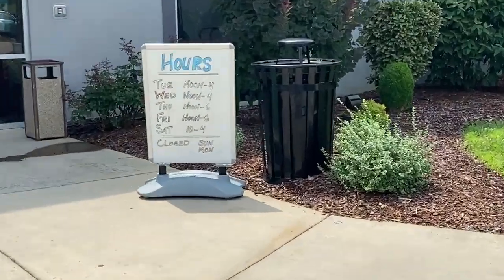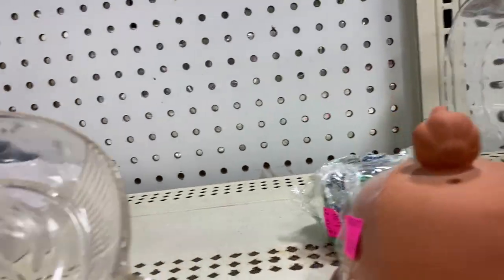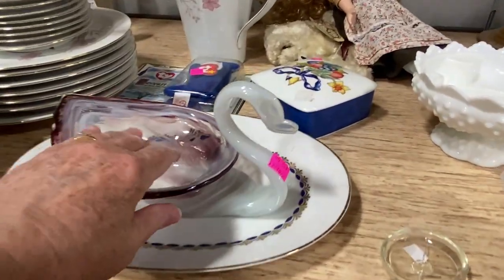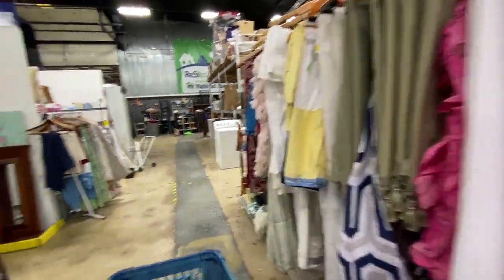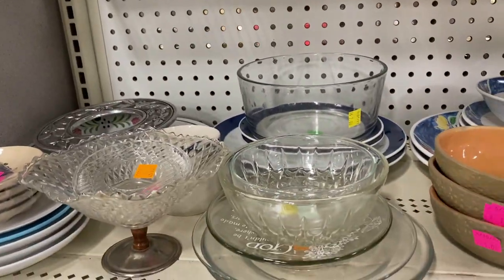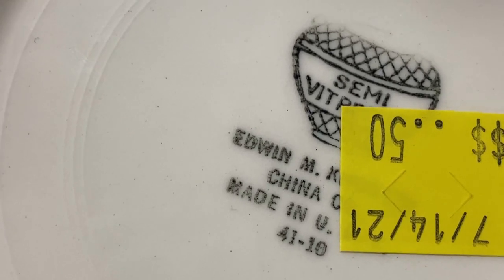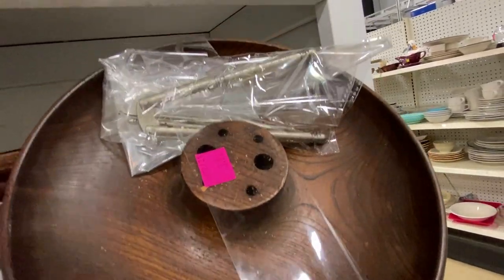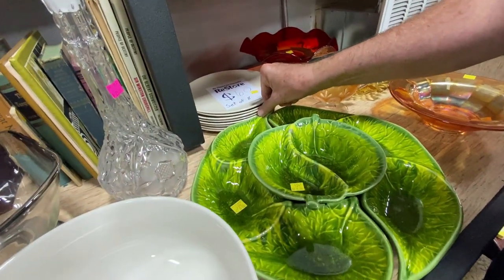Shop with Me ReStore to ReSell | ebay ReSeller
We like to shop the habitat restore to see what we can find to resell on eBay.